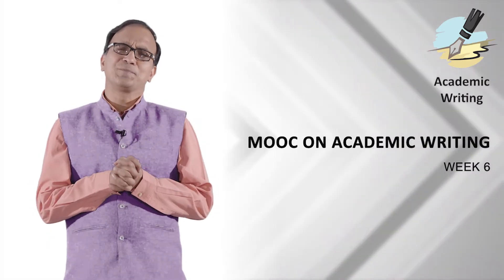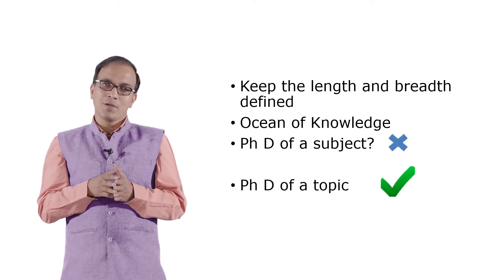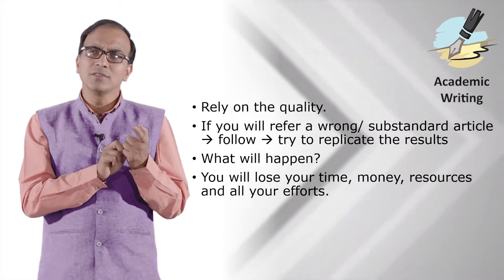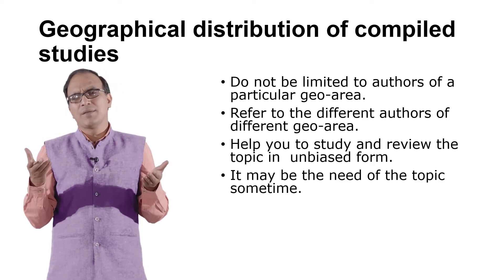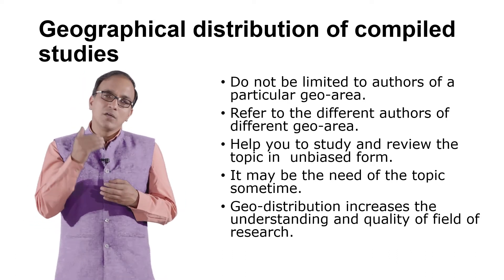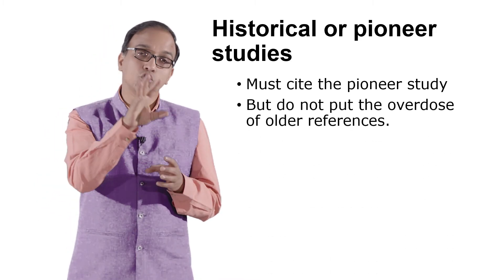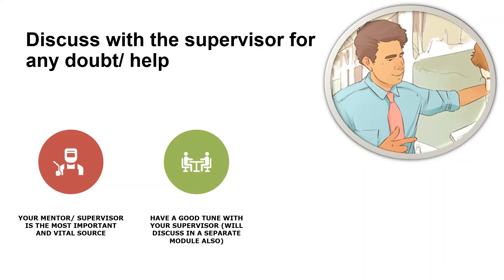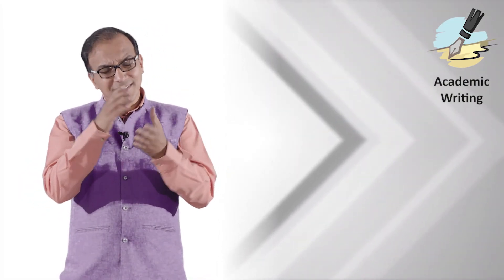Academic Writing Literature Review Part 2